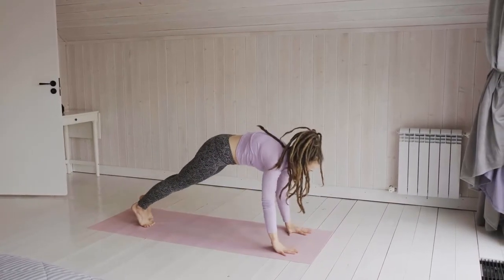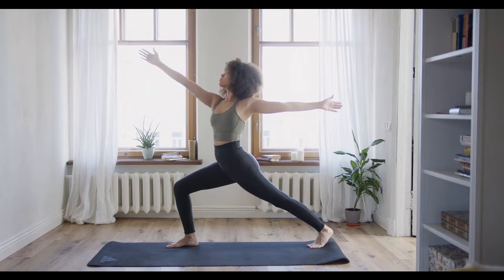Deep breathing lesson